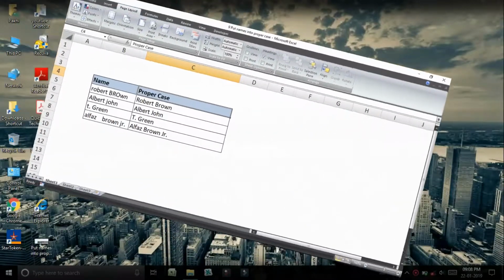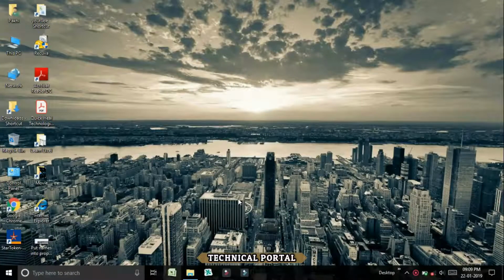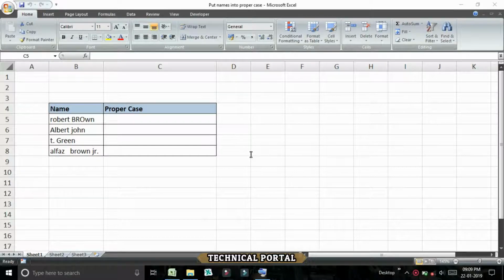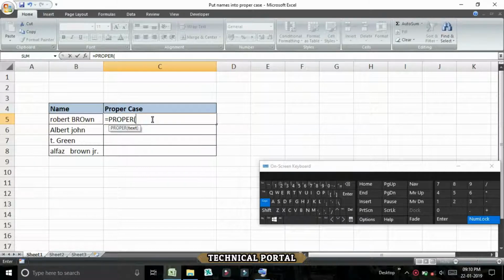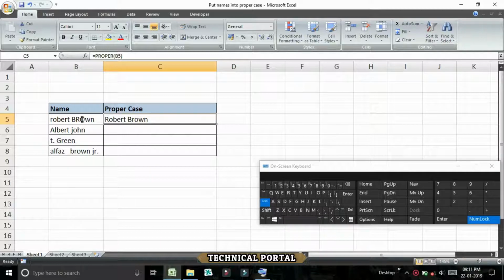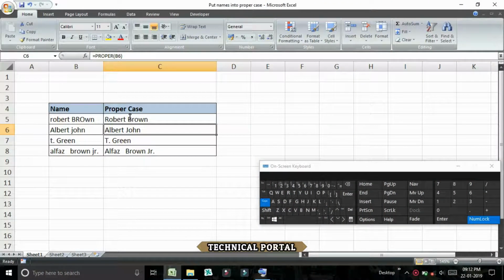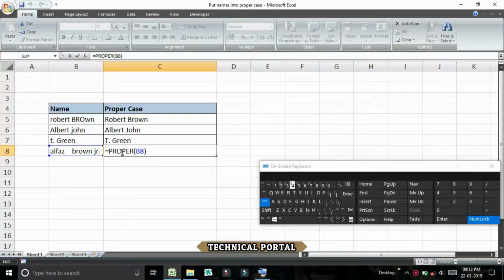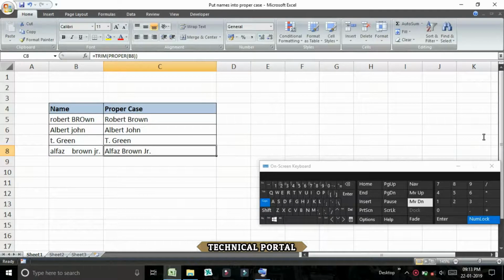How to Use "Proper" Function in MS Excel : Advance Excel Tutorial#TECHNICAL_PORTAL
Hello Friends..

Here is my new video about How_to_Use_"Proper"_Function_in_MS_Excel..